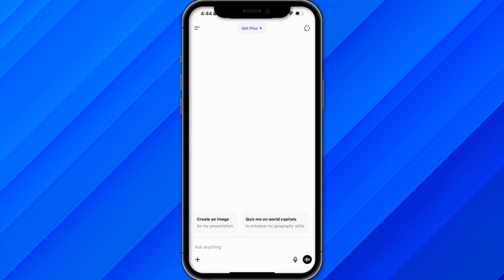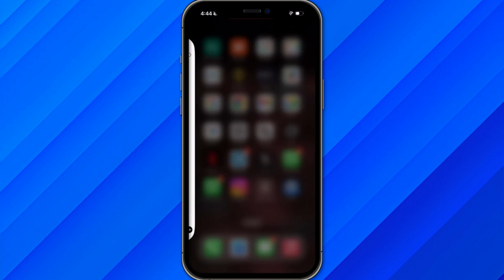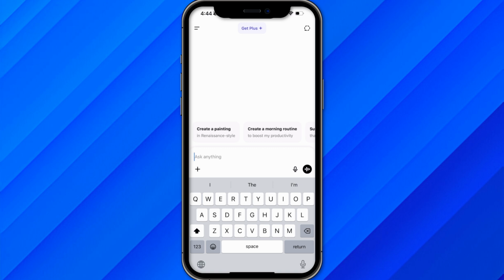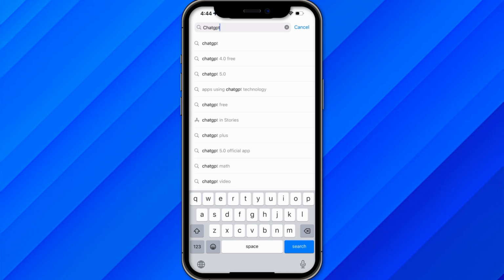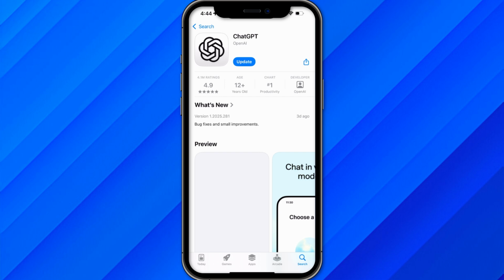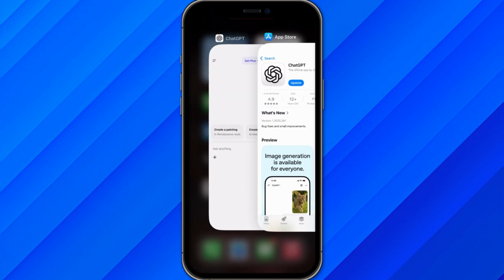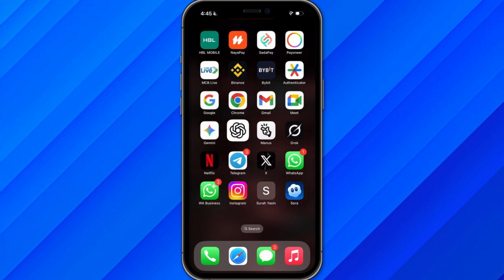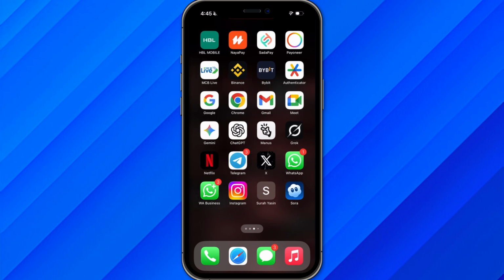HOW TO FIX CHATGPT ACCESS DENIED 2026! (EASY FIX)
In this video I am going to show you how to fix ChatGPT access denied error. Learn the best methods to solve ChatGPT login issues and regain access to your account quickly. Perfect for anyone facing ChatGPT access denied problems on browser or app.